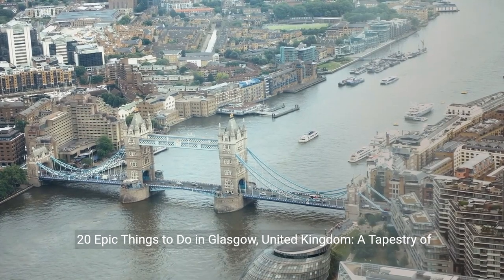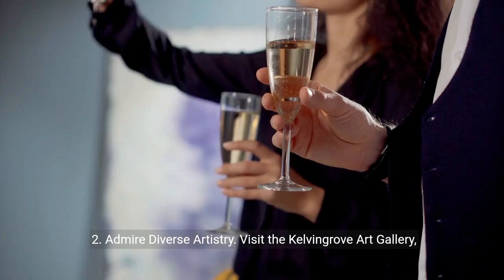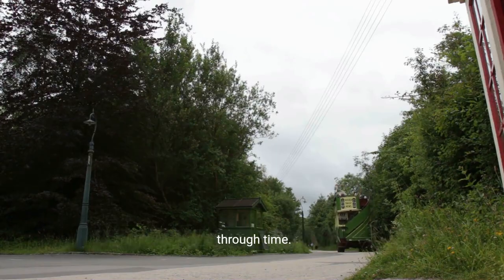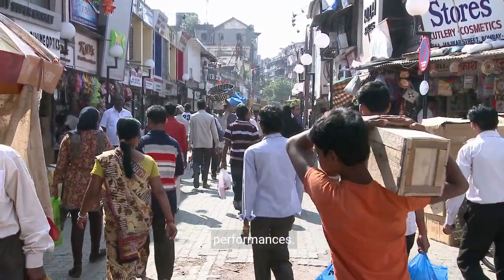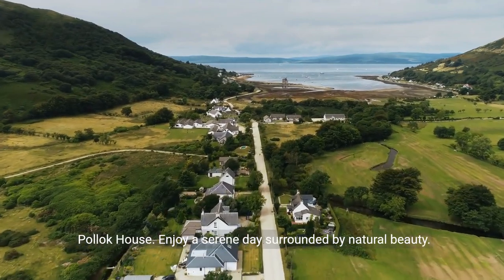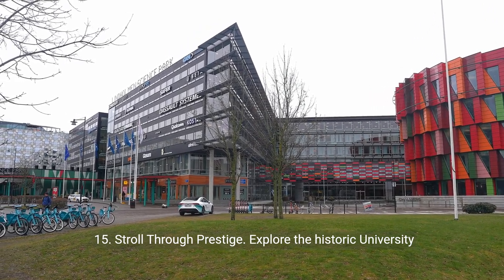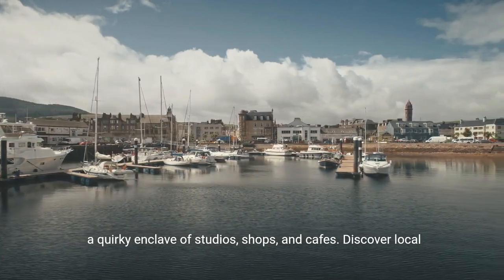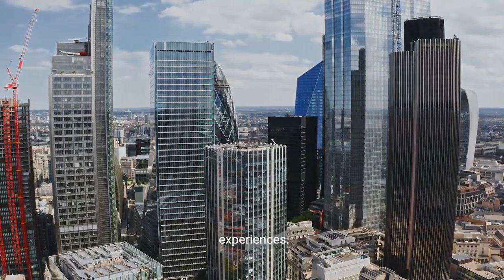Glasgow, United Kingdom: 20 Epic Things to Do in Glasgow, United Kingdom 💕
20 Epic Things to Do in Glasgow, United Kingdom: A Tapestry of Culture and History

Embark on a journey through the vibrant streets of Glasgow, United Kingdom, where rich history intertwines with contemporary flair. Discover 20 epic things to do in this Scottish gem, from historic landmarks to cultural hotspots.

Uncover the allure of Glasgow with our guide to 20 epic things to do. From exploring the iconic Glasgow Cathedral to indulging in the vibrant arts scene at the Kelvingrove Art Gallery, immerse yourself in the diverse experiences this city has to offer.

1. Step into History. Begin your Glasgow exploration at Glasgow Cathedral, a magnificent piece of medieval architecture. Marvel at the stunning stained glass windows and soak in the spiritual ambiance.

2. Admire Diverse Artistry. Visit the Kelvingrove Art Gallery, home to a vast collection of artworks ranging from European masterpieces to contemporary Scottish pieces. Experience the cultural heartbeat of Glasgow.

3. Engage in Scientific Wonders. Head to the Glasgow Science Centre for a hands-on exploration of science and technology. From planetarium shows to interactive exhibits, it's a treat for the curious mind.

4. Explore Transport Evolution. Delve into the history of transportation at the Riverside Museum. Admire vintage cars, locomotives, and bicycles, offering a fascinating journey through time.

5. Stroll Among the Tombs. Take a scenic walk through The Necropolis, a Victorian cemetery offering panoramic views of Glasgow. Discover elaborate tombstones and the stories of prominent figures.

6. Escape to Nature. Unwind at the Glasgow Botanic Gardens, a lush oasis in the heart of the city. Wander through themed gardens, enjoy plant collections, and relax by the serene Kibble Palace.

7. Shop Till You Drop. Indulge in retail therapy on Buchanan Street, Glasgow's premier shopping destination. Explore high-end stores, quirky boutiques, and vibrant street performances.

8. Picnic by the River. Enjoy the outdoors at Glasgow Green, a vast park along the River Clyde. Have a picnic, stroll through the People's Palace, and bask in the tranquility of this urban retreat.

9. Ascend for City Views. Climb to the top of The Lighthouse, Scotland's Centre for Design and Architecture. Enjoy panoramic views of Glasgow and explore exhibitions celebrating design.

10. Immerse in Social Heritage. Visit the People's Palace, showcasing Glasgow's social history. Explore exhibits on daily life, politics, and culture, then relax in the adjacent Winter Gardens.

11. Discover Woodland Beauty. Escape to Pollok Country Park, a vast green space with woodlands, gardens, and the impressive Pollok House. Enjoy a serene day surrounded by natural beauty.

12. Witness Whimsical Creations. Experience the magic of Sharmanka Kinetic Theatre. Watch intricate and whimsical mechanical sculptures come to life in this unique blend of art and engineering.

13. Savor Scotch Heritage. Dive into Scotland's whisky culture at The Clydeside Distillery. Take a guided tour, learn about the whisky-making process, and indulge in tastings of Scotland's liquid gold.

14. Enjoy Indie Films. Catch a film at the Glasgow Film Theatre, a hub for independent and international cinema. Immerse yourself in compelling storytelling and artistic cinematography.

15. Stroll Through Prestige. Explore the historic University of Glasgow, an architectural marvel with a storied past. Wander through cloisters, quadrangles, and the stunning main building.

16. Shop for Unique Finds. Dive into the vibrant atmosphere of Barras Market. Browse through stalls selling vintage items, antiques, and eclectic goods, capturing the essence of Glasgow's eclectic culture.

17. Discover Interfaith Harmony. Visit Saint Mungo's Museum to explore the diversity of religious beliefs. Engage with exhibits that celebrate the common threads among different faiths.

18. Explore Artistic Studios. Wander through The Hidden Lane, a quirky enclave of studios, shops, and cafes. Discover local art, handmade crafts, and the creative spirit of Glasgow.

19. Experience Live Music. Catch a live performance at King Tut's Wah Wah Hut, a legendary music venue that has hosted emerging and established artists. Feel the pulsating energy of Glasgow's music scene.

20. Embrace Spooky Atmosphere. Take a guided tour of The Glasgow Necropolis after dark. Hear tales of the supernatural and paranormal, adding a thrilling twist to Glasgow's history.

Glasgow invites you to traverse its diverse landscapes, from historic landmarks to contemporary wonders. Immerse yourself in the cultural tapestry of this Scottish city with these 20 epic experiences.